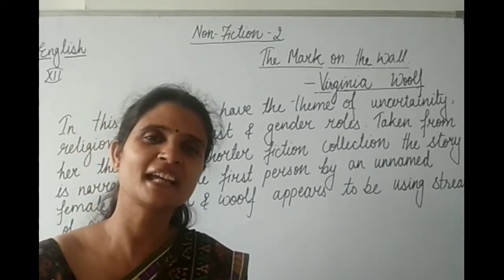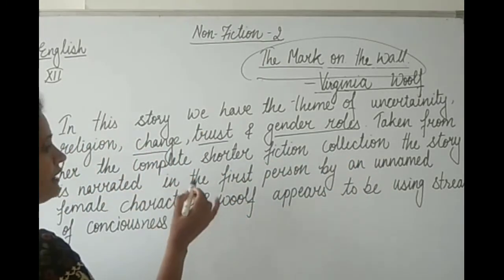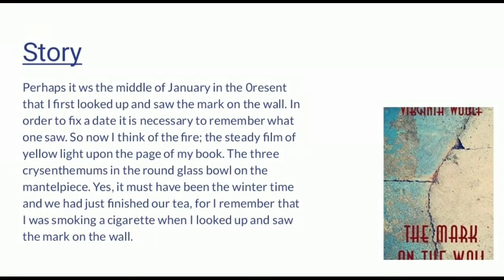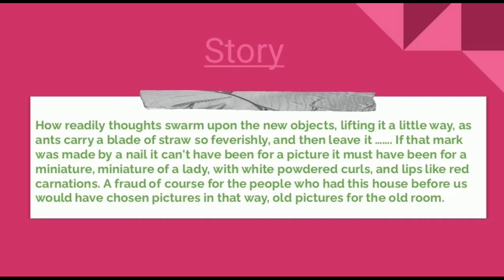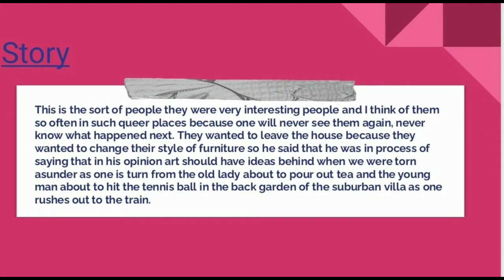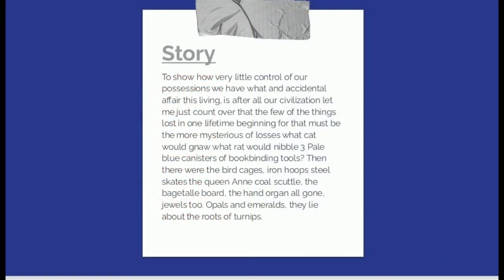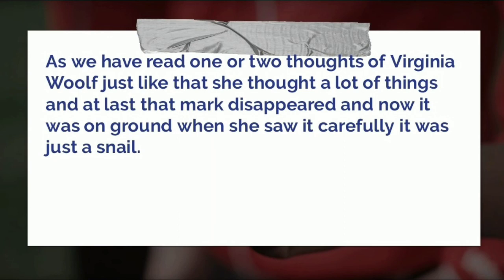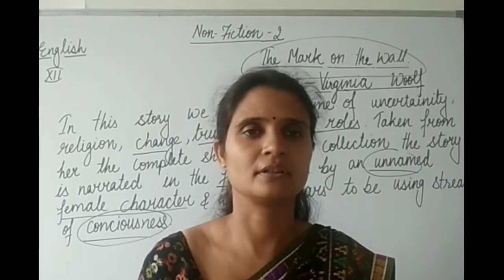Explanation| Non- fiction- 2| Mark On The Wall| Kaliedoscope| Class-12 Humanities| English Elective